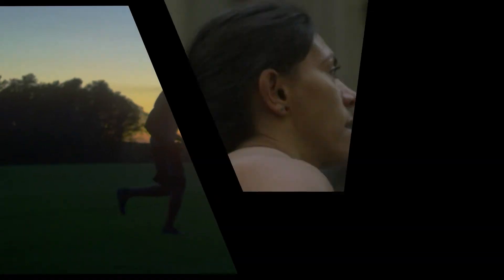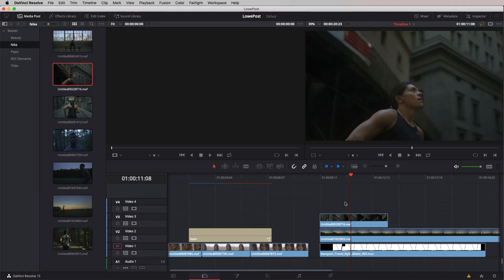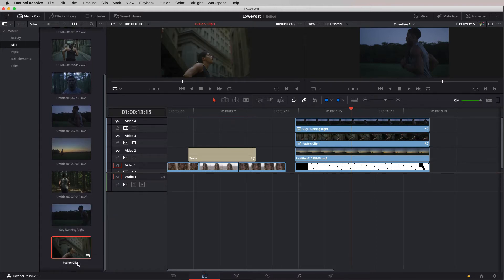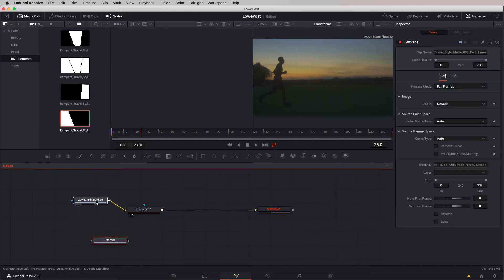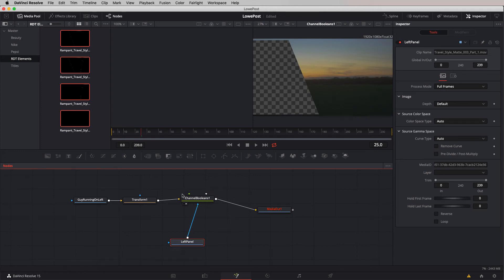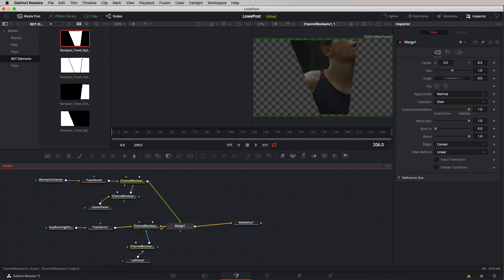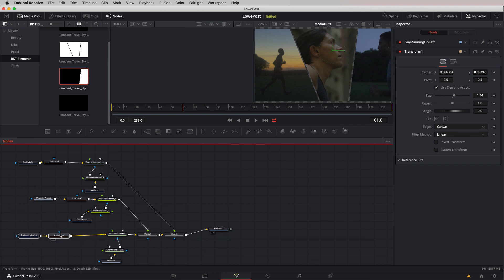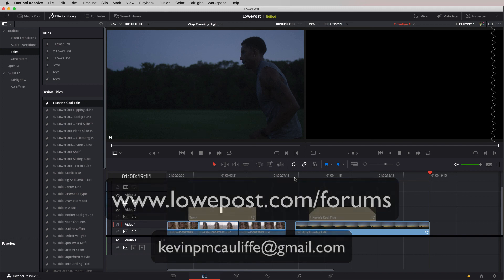Learn DaVinci Resolve Fusion - Lesson 10: Putting It All Together